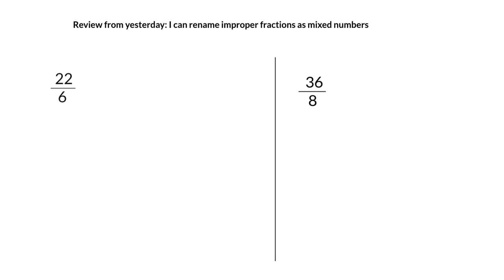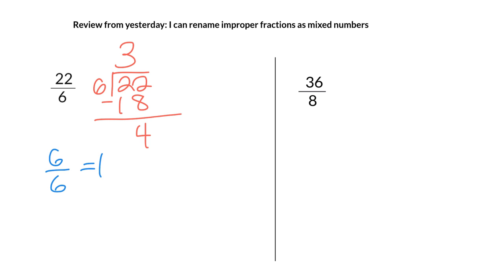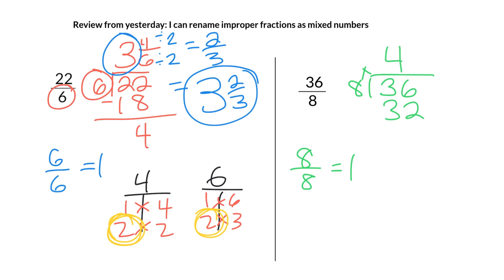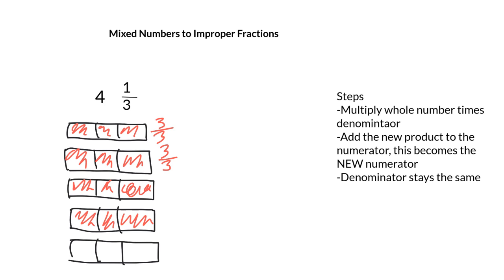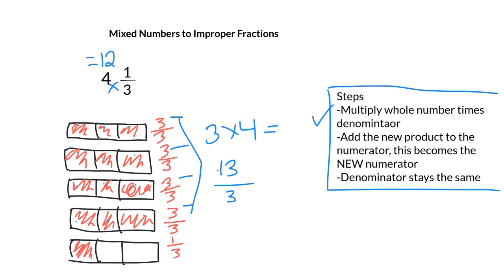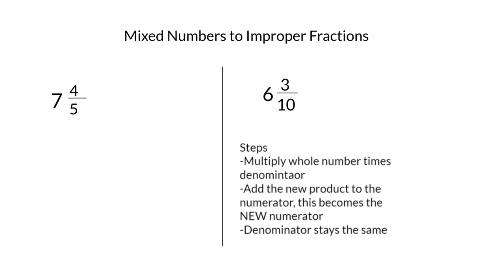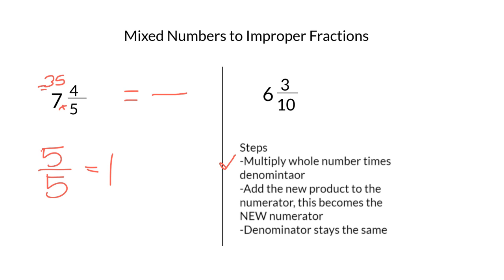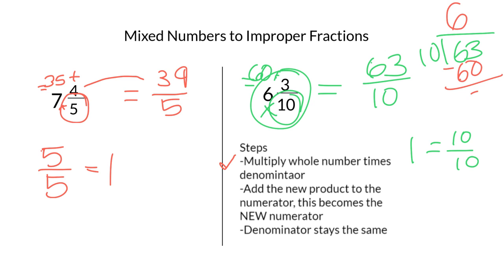Wednesday, December 16th